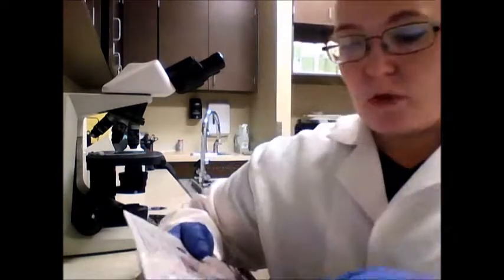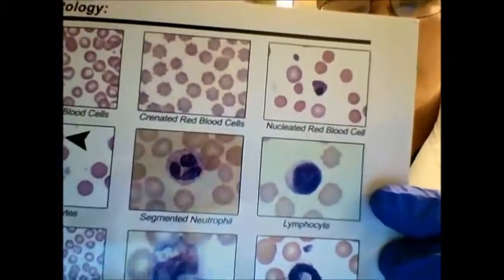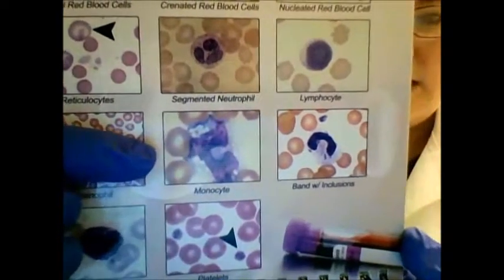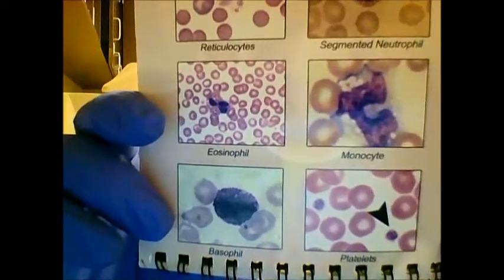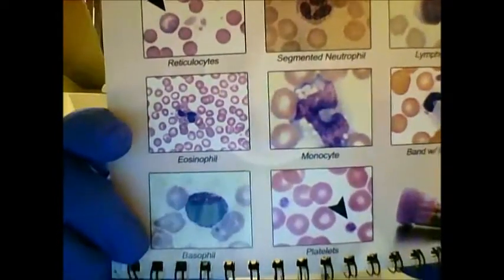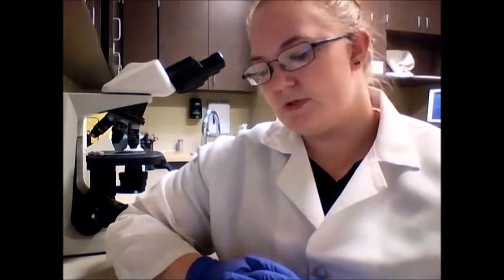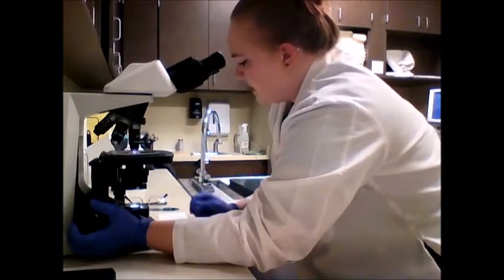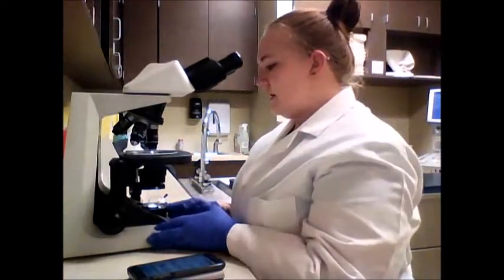VETT 222 Task 4